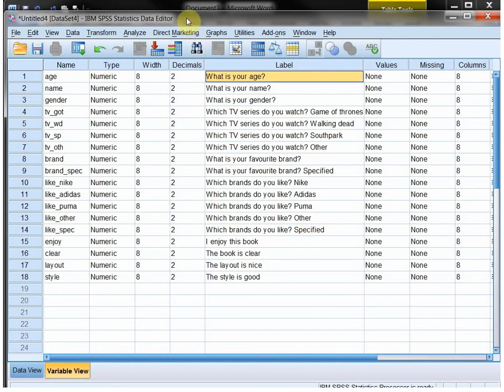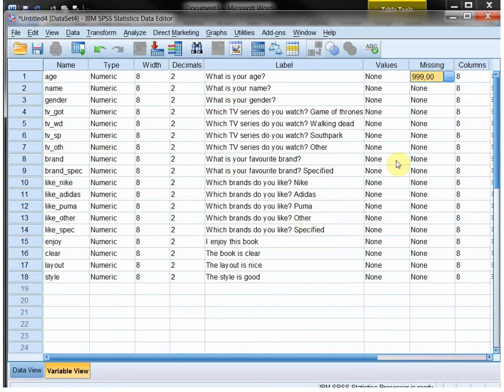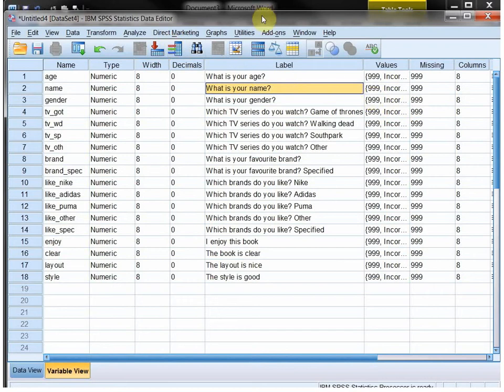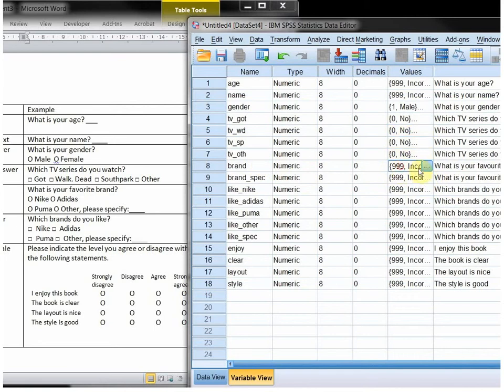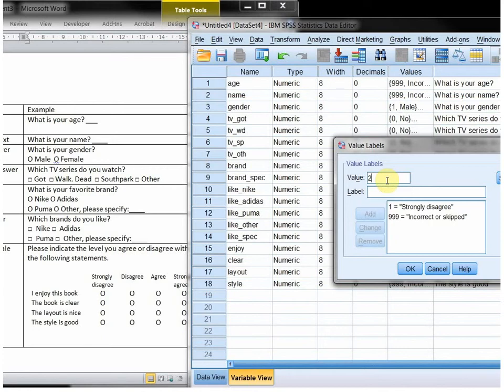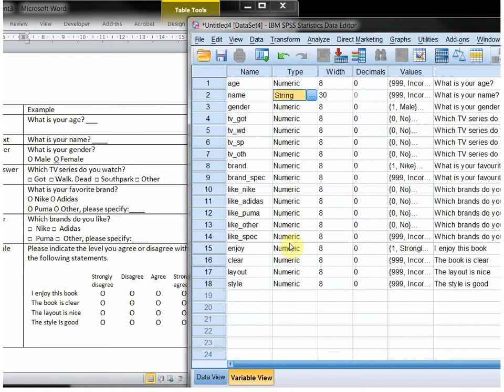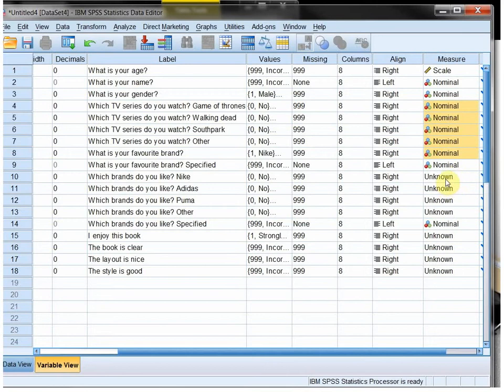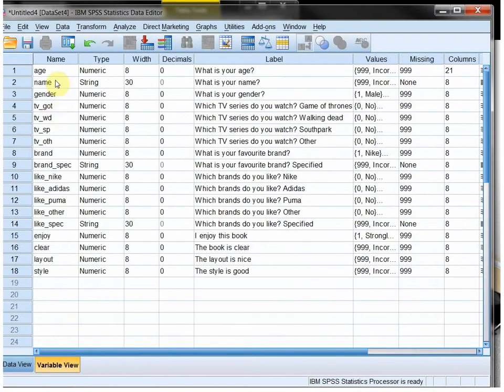SPSS Data entry part 2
Part 2 on data entry, how to enter the questions themselves in SPSS. In this video only other options (values, missing, etc.) are discussed.
Note I'm not a native speaker, but hopefully the English isn't too bad.g